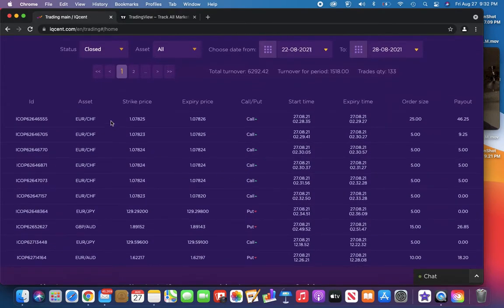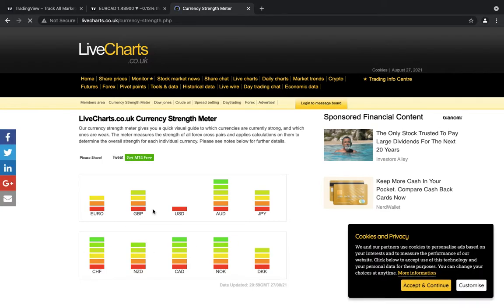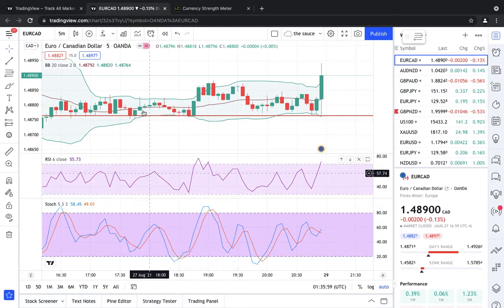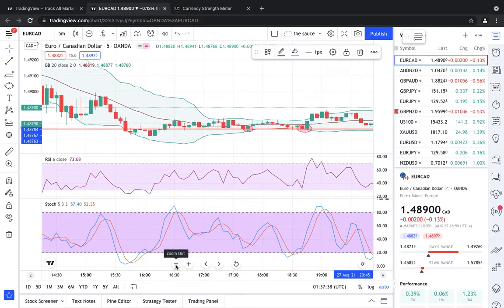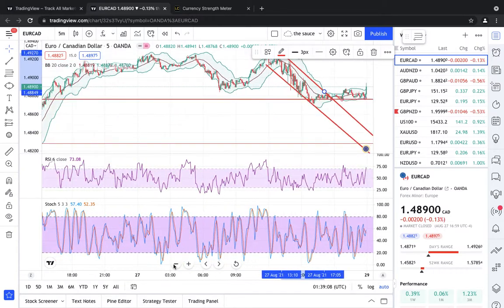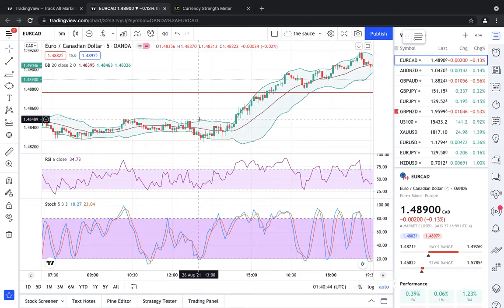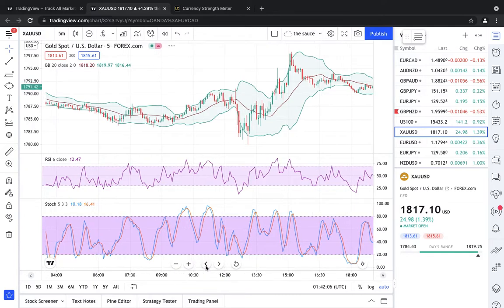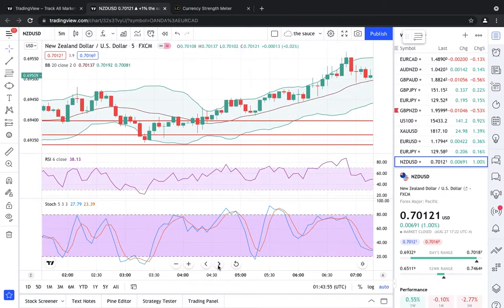Teaching my strategy basic support and resistance training binary options